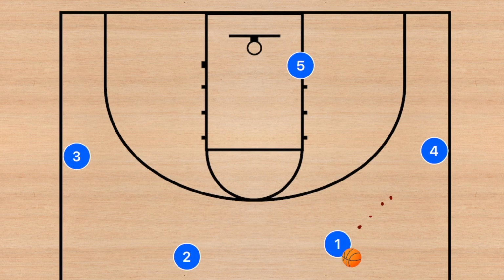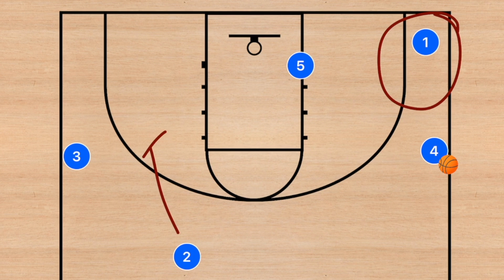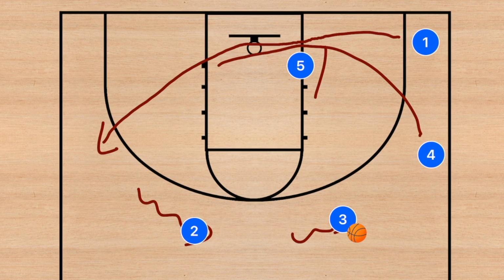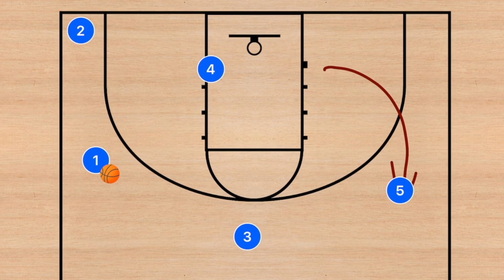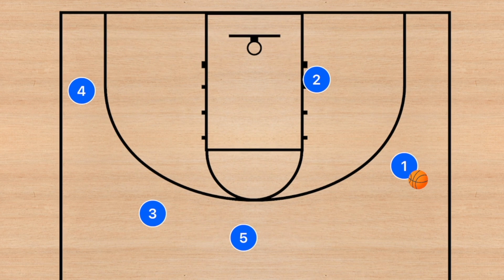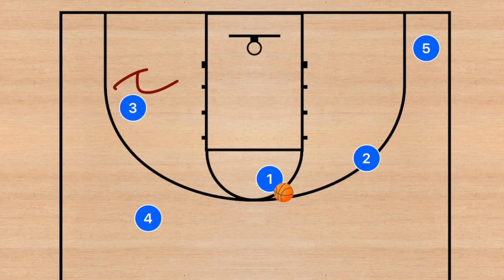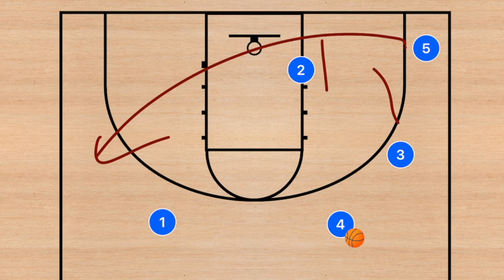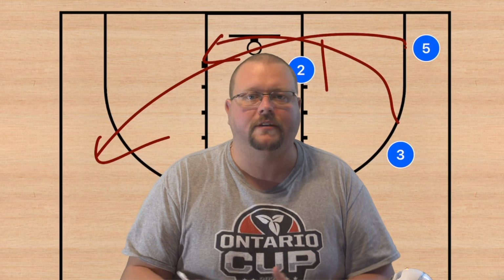A Simple Triangle Basketball Play For Kids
A Simple Triangle Basketball Play For Kids, this is a fantastic Basketball play that you can use to